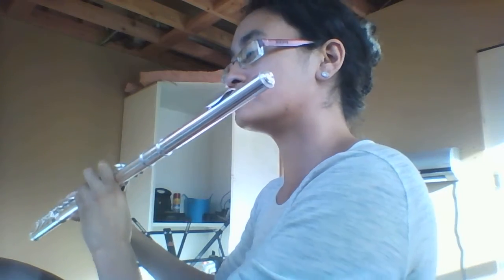SMMC Intermediates! Term Two, Week Two -- Tone, breathing, and a new piece